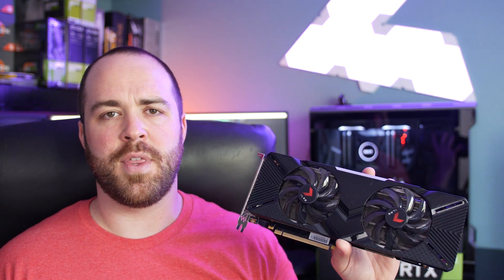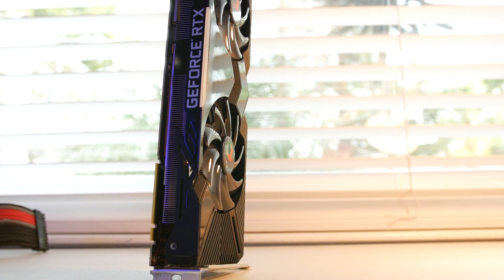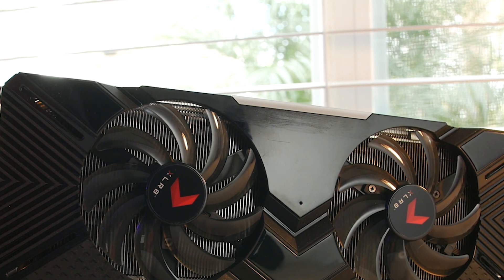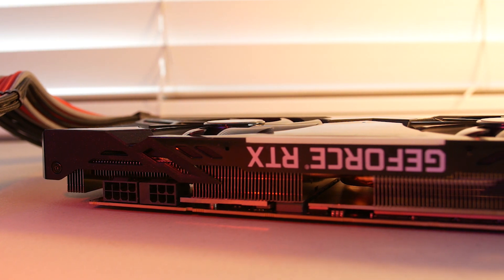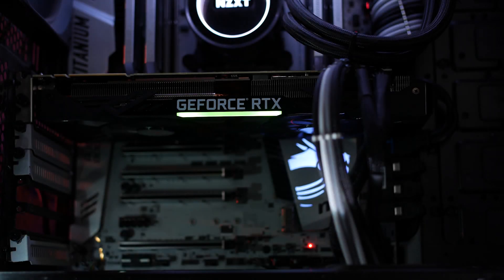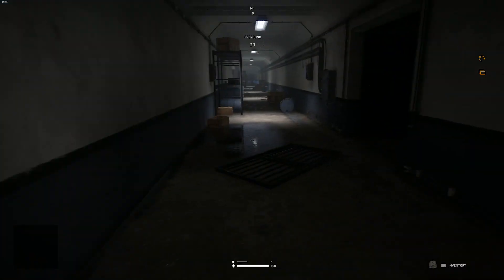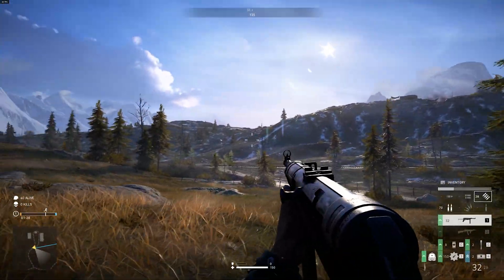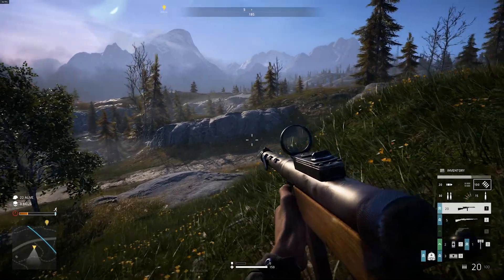PNY RTX 2080 Overview and First Look - Does RTX Matter?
We are taking a look at the PNY RTX 2080 today.  Does RTX currently even matter with the main titles that launched with the card?

Save 10% Using Code "JTSK"

Ethics Statement: I am a member of the Amazon Associates Program.